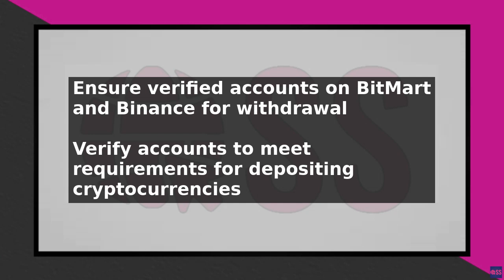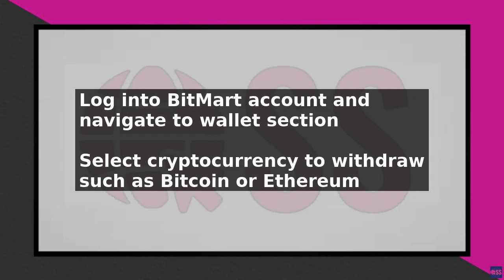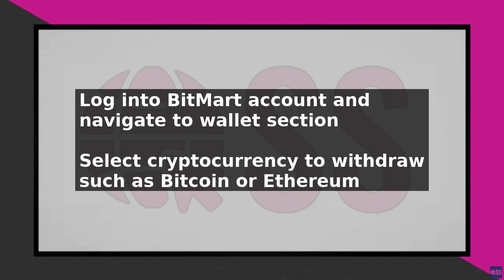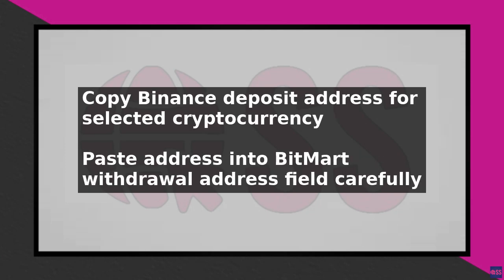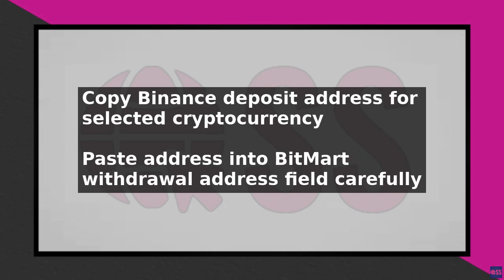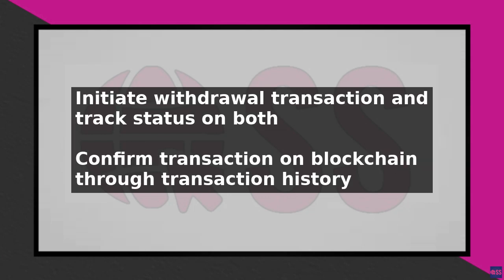How To Withdraw From BitMart To Binance (2025)